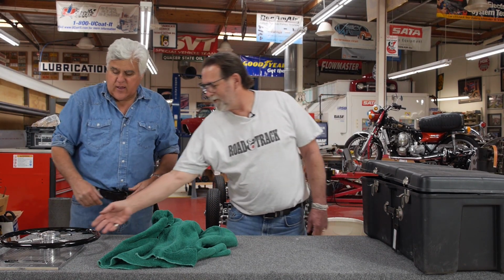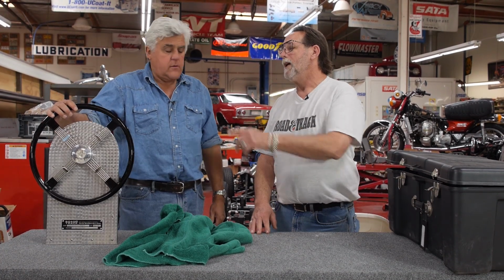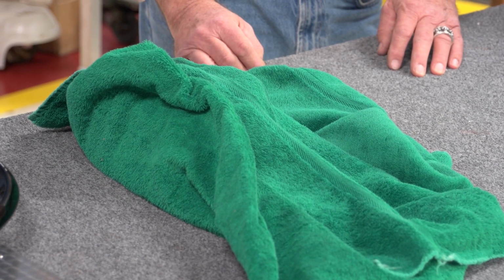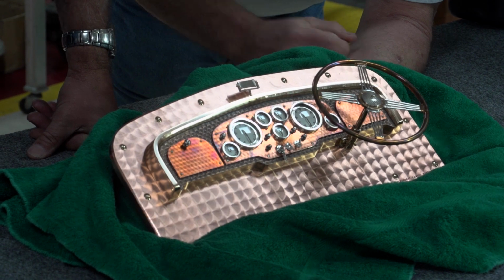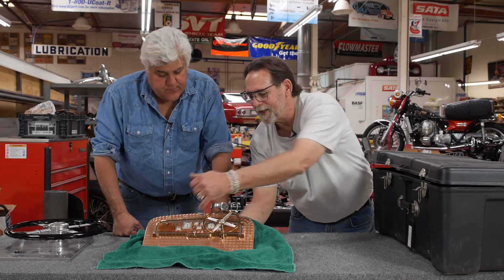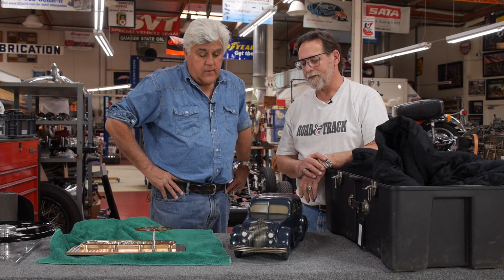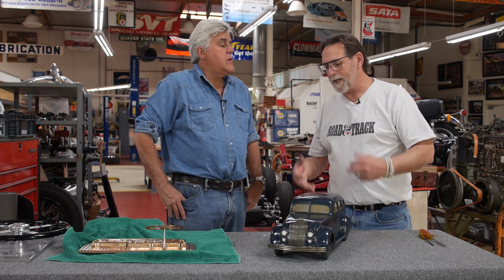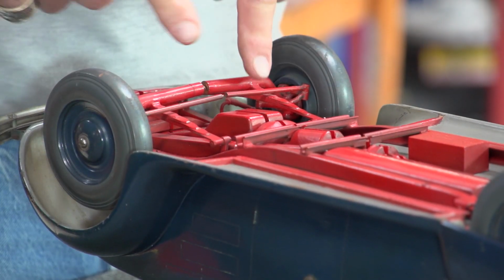Automotive Trophy Sculptor Dwight H. Bennett - Jay Leno's Garage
Jay visits with the gold and silversmith, renowned for his classic Road & Track trophy.